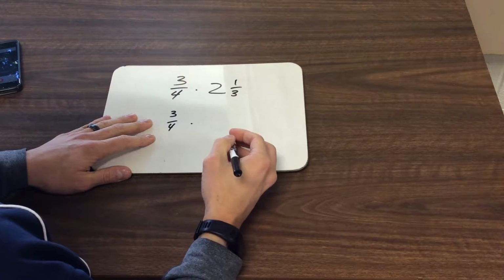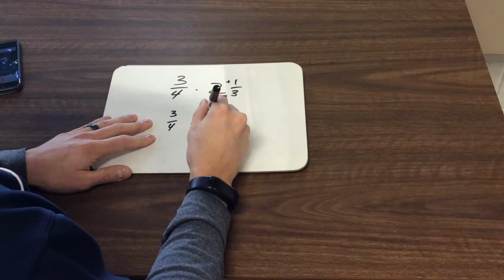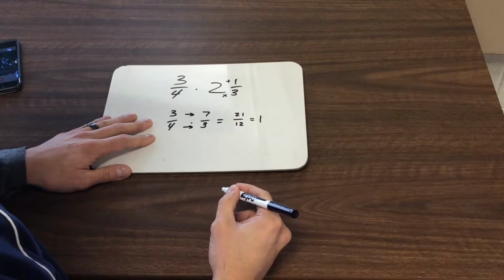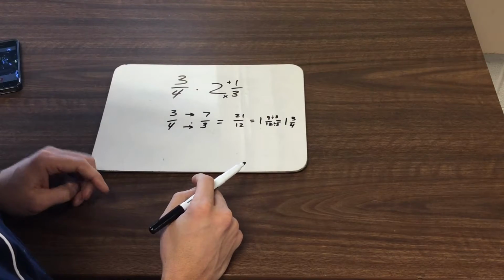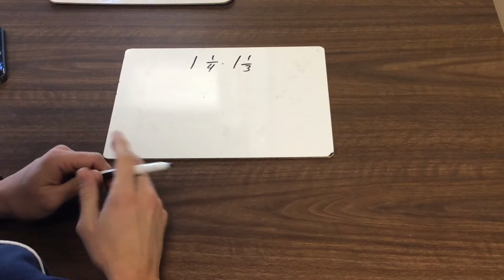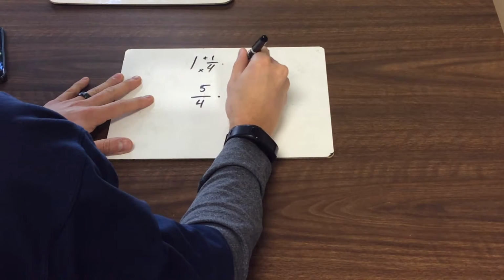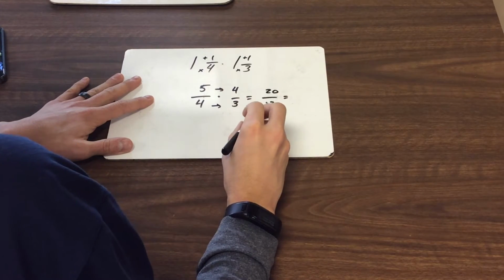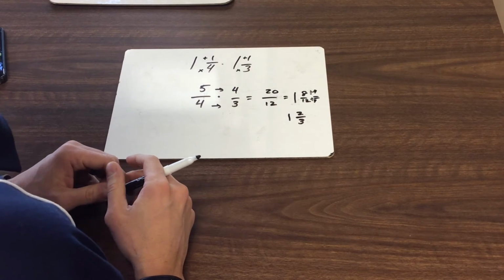Multiplying Mixed Numbers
Students will be able to multiply mixed numbers and convert mixed numbers to improper fractions.